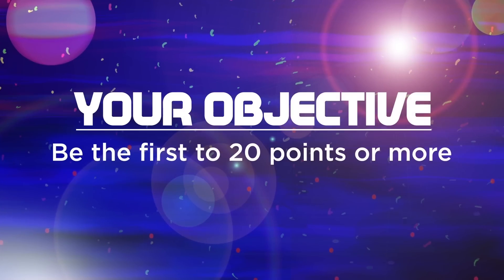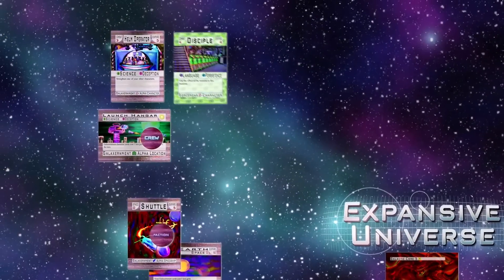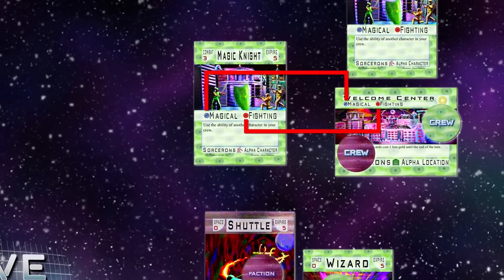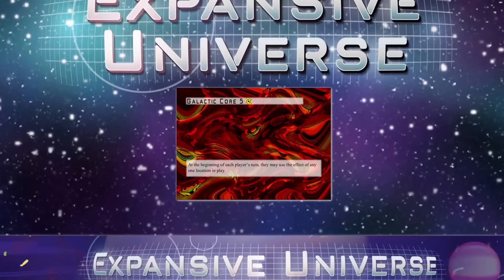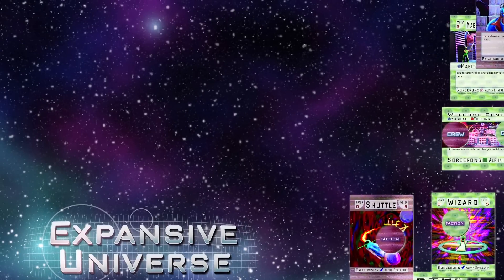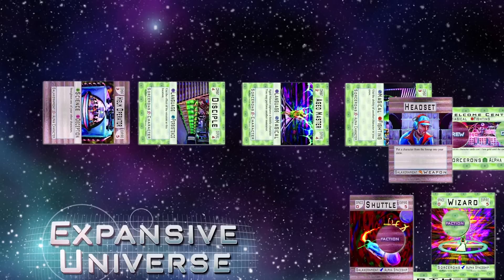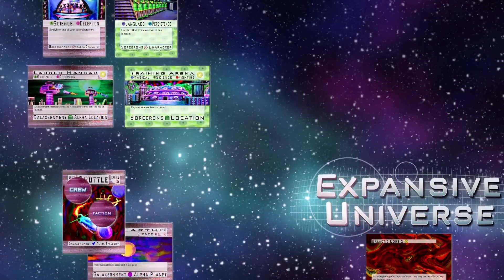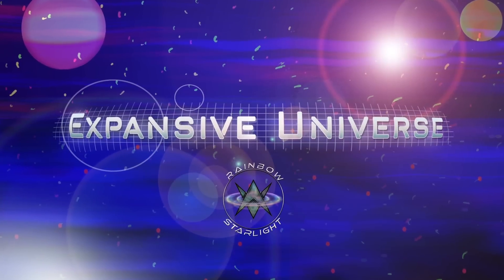Expansive Universe Trailer 2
Game mechanics trailer for Expansive Universe, the sandbox adventure card game from Rainbow Starlight.